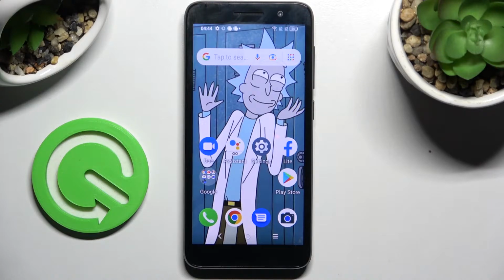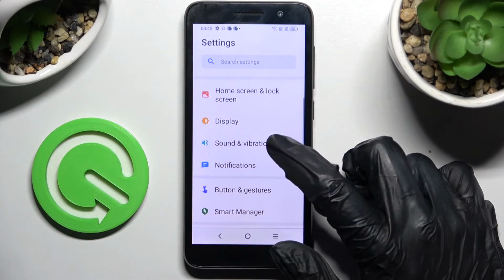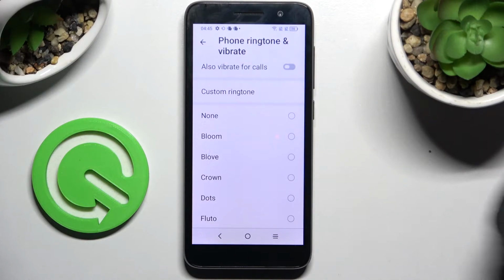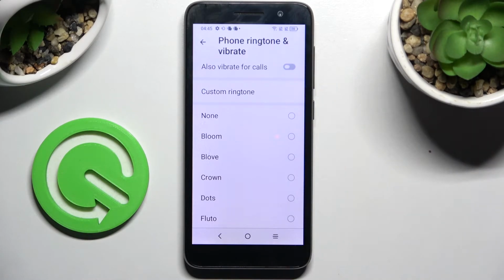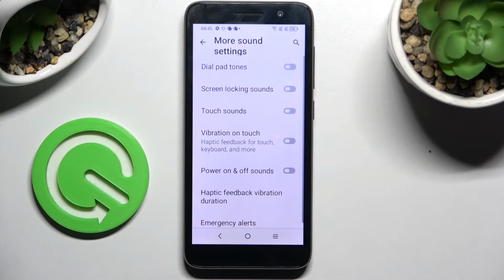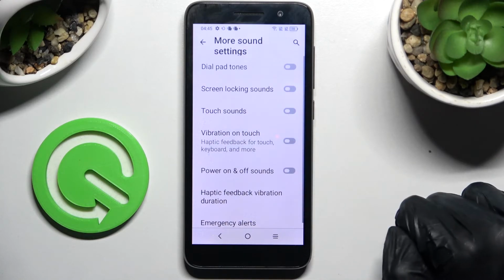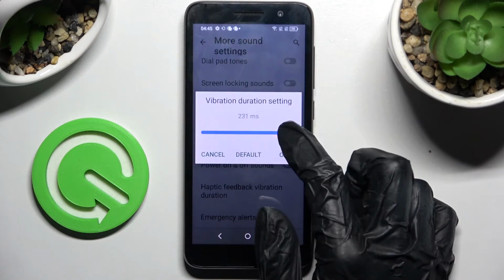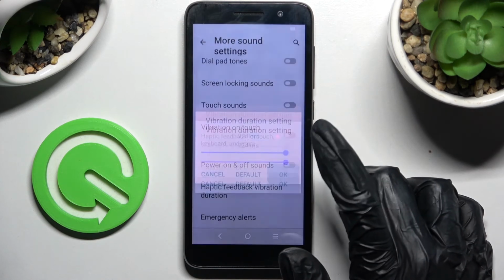How to Enter Vibration Settings in ALCATEL 1 (2022) - Adjust Vibrations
Find out more about managing vibration settings in ALCATEL 1 (2022):
Welcome. In this short video, we would like to present how to manage vibration settings in ALCATEL 1 (2022). Our expert will take you to the vibration menu and will show you how to personalize it. Enjoy the video tutorial! If you want to know more about your ALCATEL 1 (2022), visit our YouTube channel.

How to enter vibration settings in ALCATEL 1 (2022)? How to access the vibrations menu in ALCATEL 1 (2022)? How to set up vibrations in ALCATEL 1 (2022)? How to manage vibrations in ALCATEL 1 (2022)?